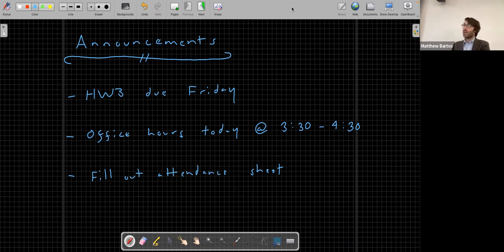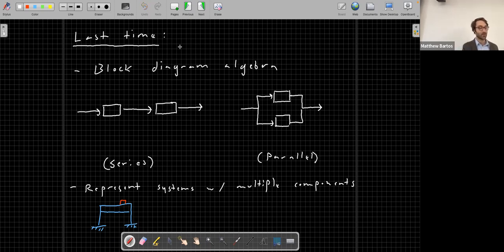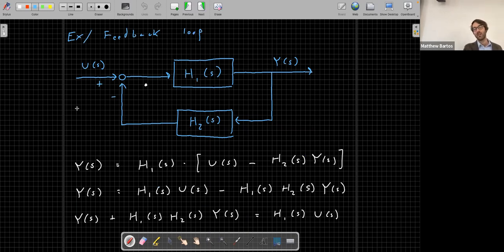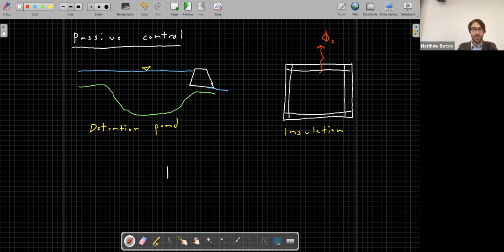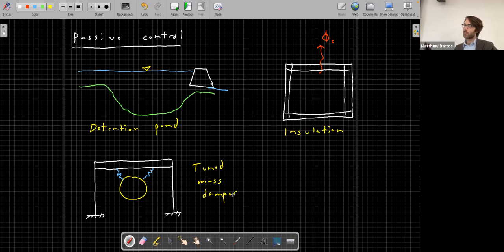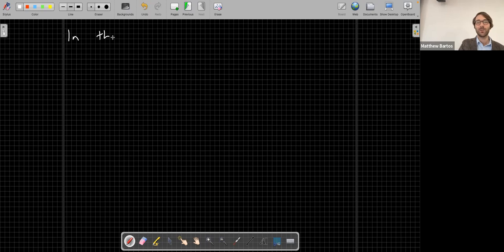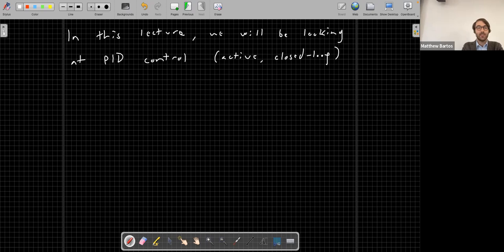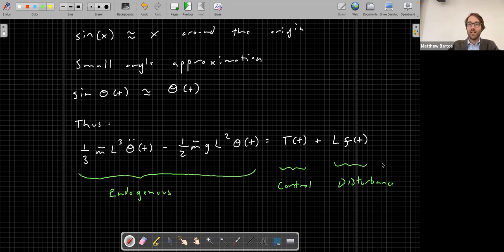CE 397: Control Theory (2023), Lecture 08: Introduction to feedback control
Lecture recording from CE 397: Control Theory for Smart Infrastructure, taught by Prof. Matthew Bartos at the University of Texas at Austin in Spring 2023.

00:00 - Introduction and recap of previous lecture
04:31 - Example: block diagrams with feedback
13:19 - Stabilization of systems through feedback
19:28 - Overview of today's lecture
20:48 - Overview of control
22:00 - Passive vs. active control
42:14 - Open-loop vs. closed-loop control
49:05 - Advantages of feedback control
53:38 - Introduction to PID control
54:36 - Example: PID control of Segway Scooter